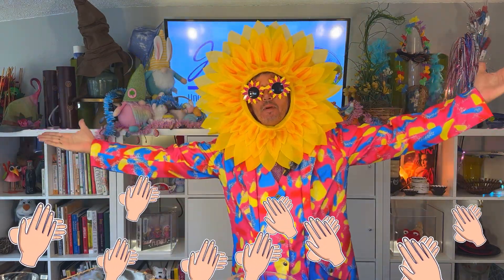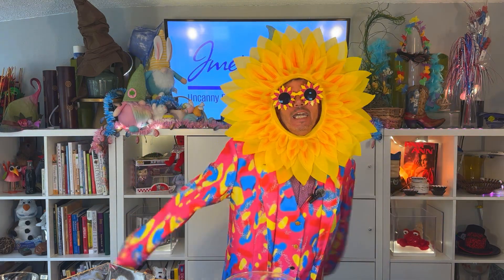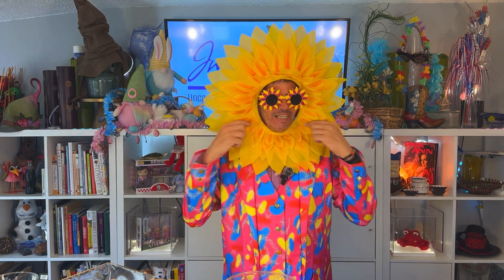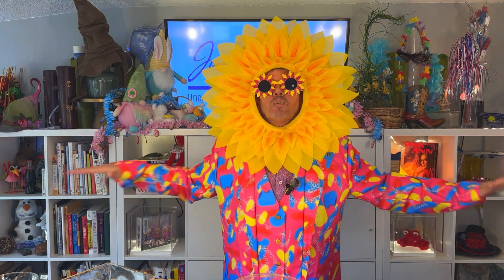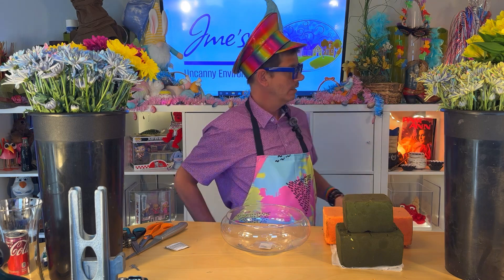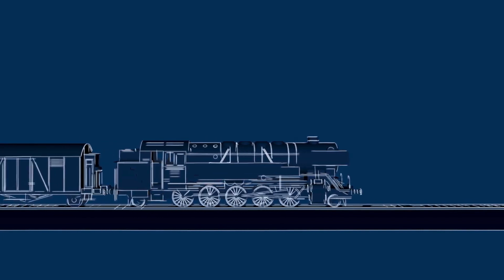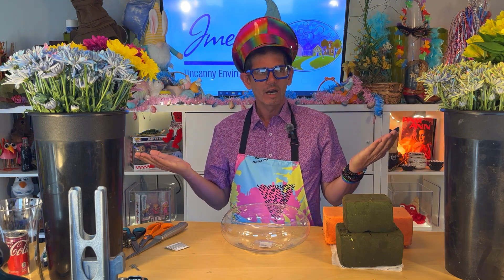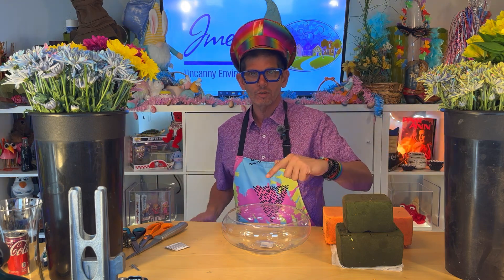The Basics of Floral Design 101: Jamie's Whimsical Tips (Part 1 of 4) S0E9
Welcome to "Basic Floral Design 101" on Uncanny Environs! Join me, your whimsical host, as we journey through the enchanting world of floral arrangements. In this delightful video, I'll guide you step by step through the creation of a basic floral design, transporting you to a realm where imagination blooms and creativity flourishes. From selecting the perfect blooms to arranging them in a harmonious composition, I'll share insider tips and tricks to help you unleash your inner floral artist. Get ready to be inspired and let your imagination blossom as we embark on this whimsical floral adventure together!

NOTE: Colored Oasis may have to be purchased through a whole seller.  I will keep looking.  Huzzah!